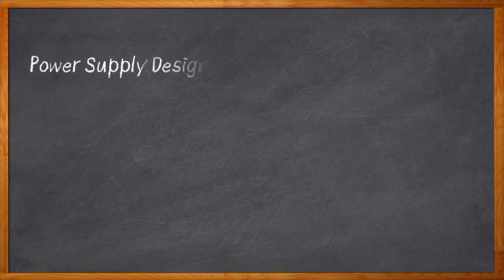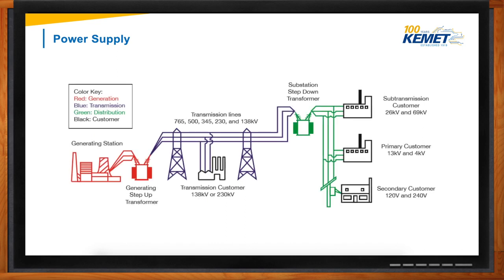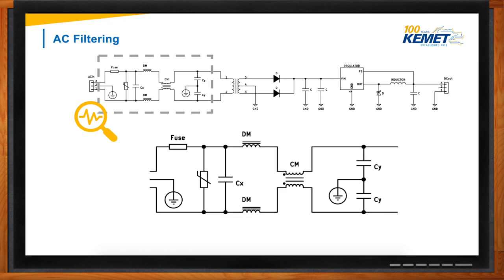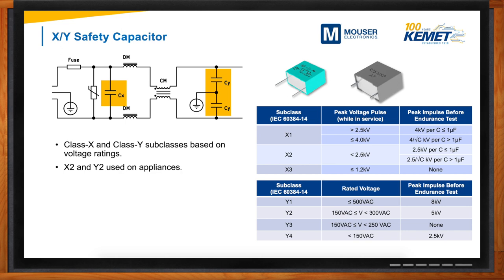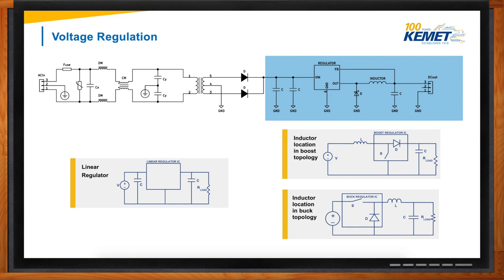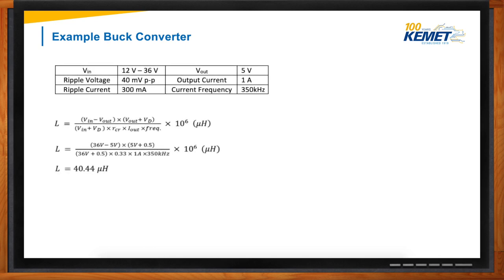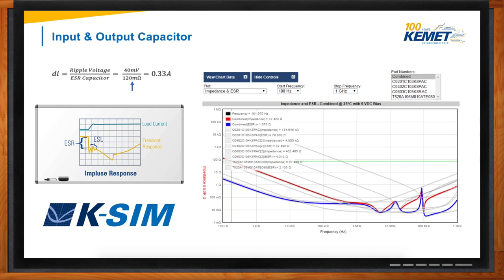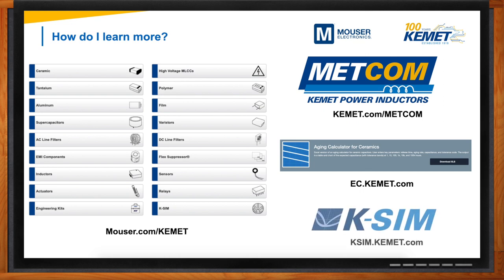Power Supply Design -- KEMET and Mouser Electronics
October 25, 2020 - There is a bewildering range of choices for components for power supply design. Considering EMI protection, surge protection, transformers, rectifiers - the list goes on and on. In this episode of Chalk Talk, Amelia Dalton chats with Nick Stephen of KEMET to sort out the puzzle of power supply component selection, and to look at the latest trends and best practices in power supply design.

More information about KEMET Electronics METCOM MPX1 Metal Composite Power Inductors